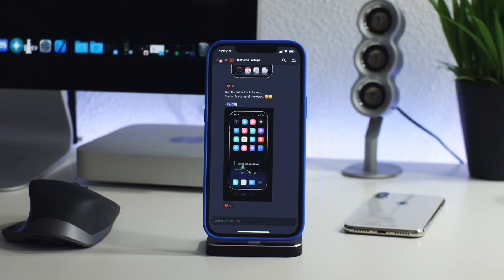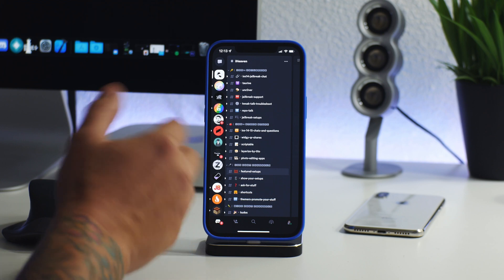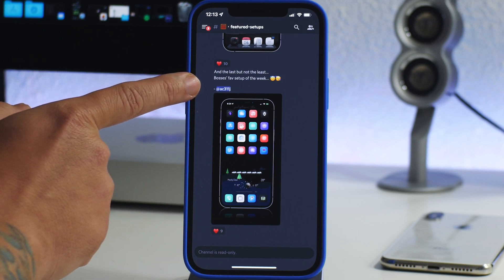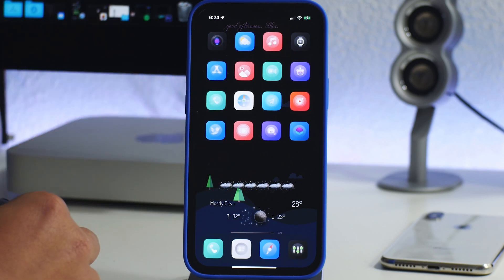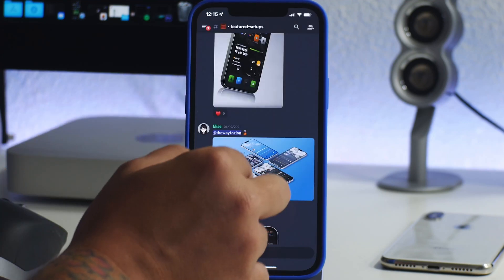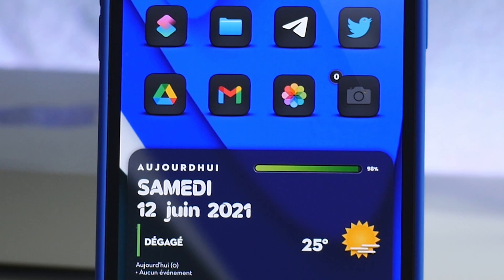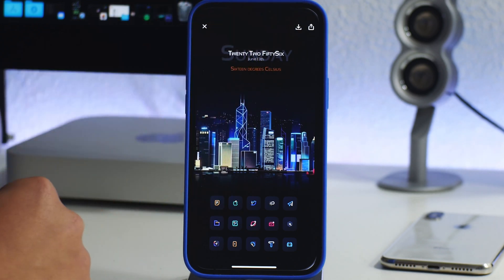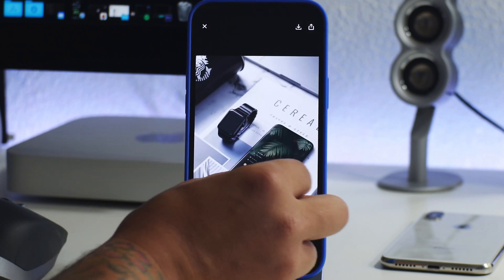Best iPhone Setups - Custom App Icons - Widgets - Shortcuts & More No Jailbreak / Jailbreak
iHEAVEN DISCORD
COME CHILL & CHAT - BEST iOS SETUP SPOT

I TWEET TOO MUCH - FOLLOW

iDM REPO
ADD MY REPO IN CYDIA